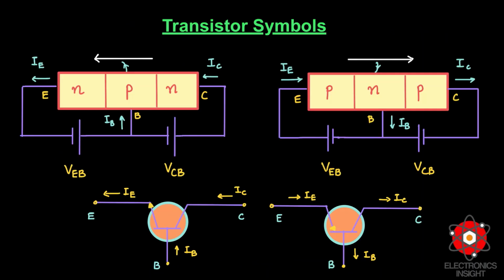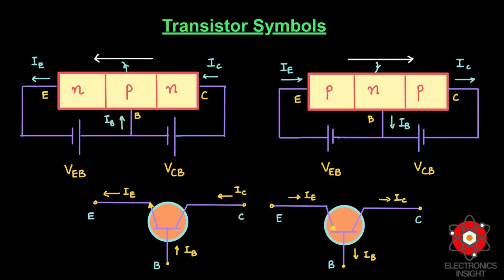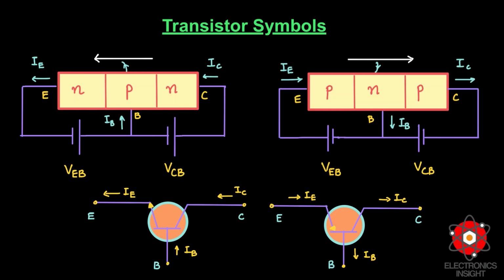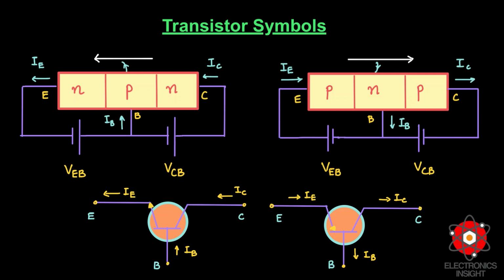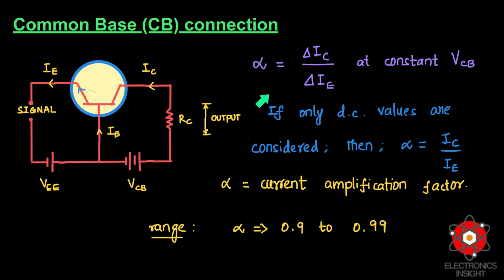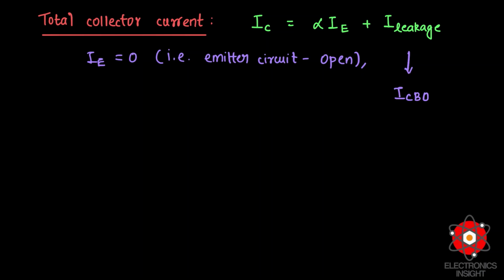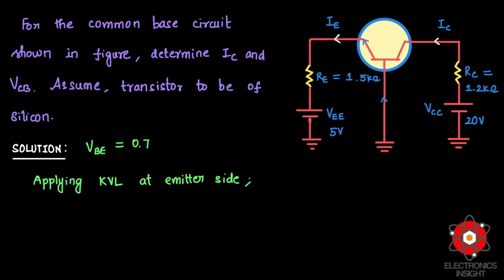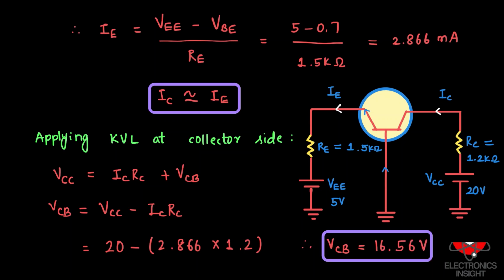Bipolar Junction Transistor | Common Base Connection | Theory & Solved Problem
This video helps you to understand about BJT, different types of BJT and its symbols. Also, Common Base (CB) connection has been explained to derive current amplification factor and total collector current with a solved problem.